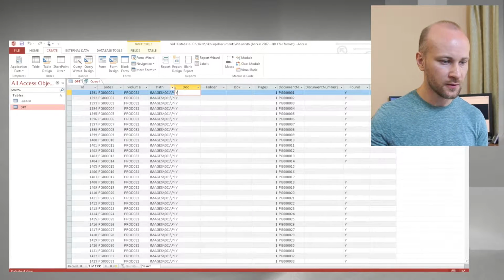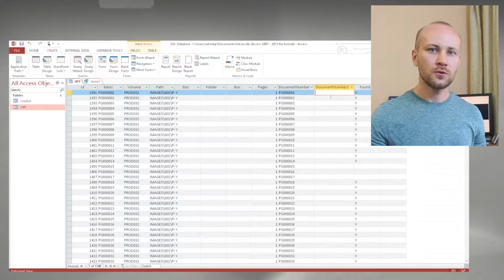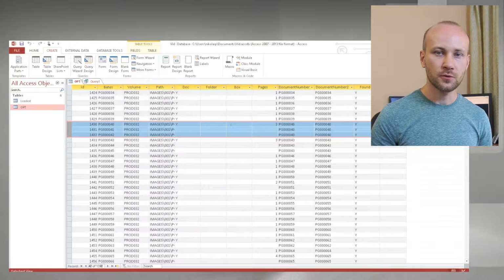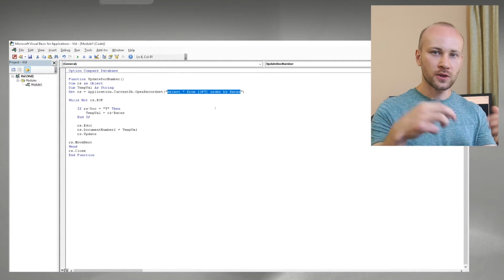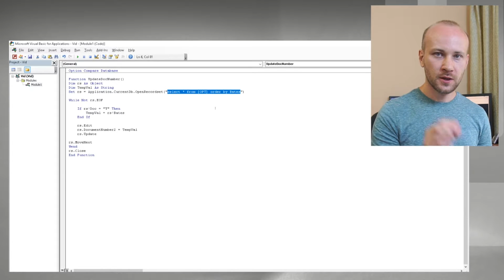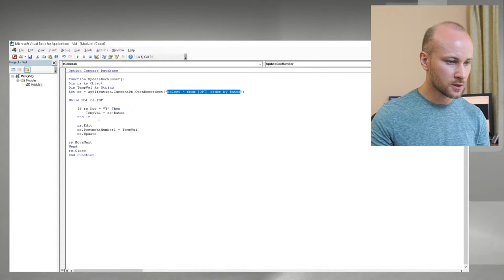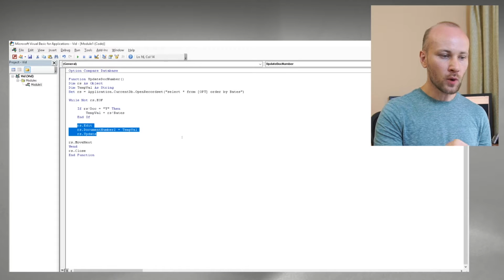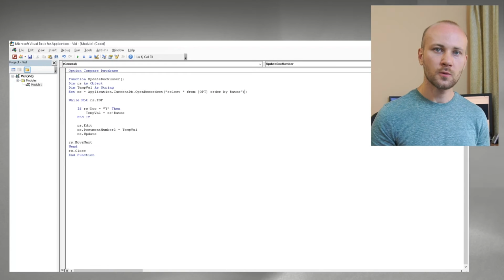Tip #16: Access Push Down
This is response to Excel formula video in case you need to push down a value from document level to all pages for millions of documents and Excel simply won’t do.